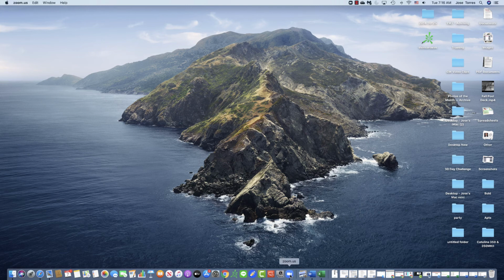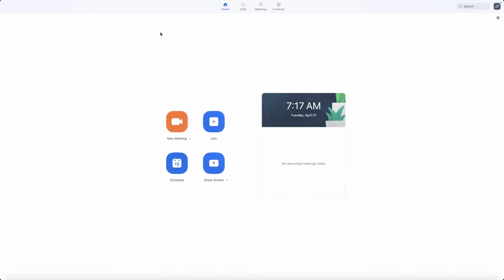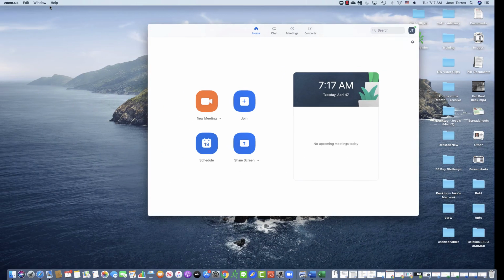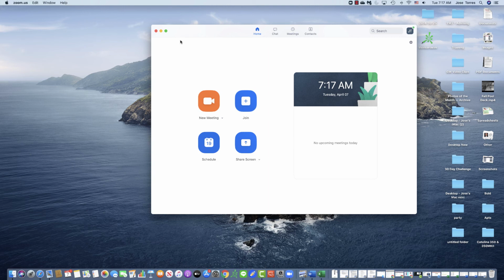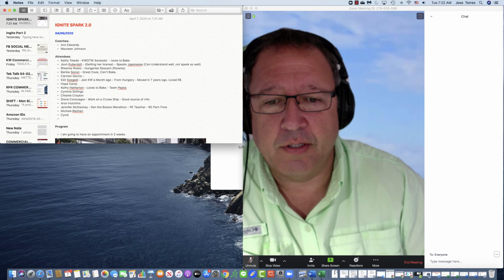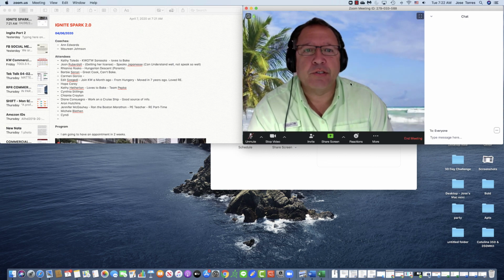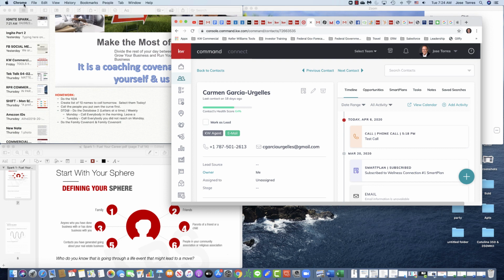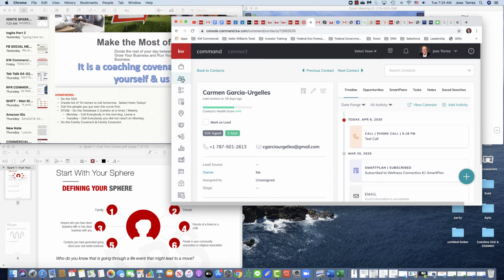KW 101 How To Work Online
This video shows how to work in a virtual environment when you have to view a zoom session, take notes, view handouts, etc. and you do not want to use paper.  Enjoy!